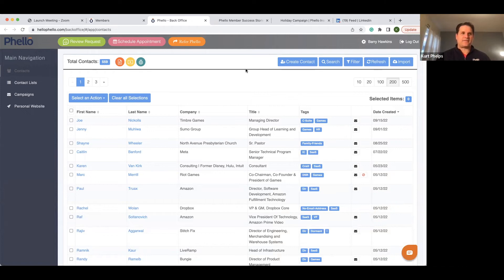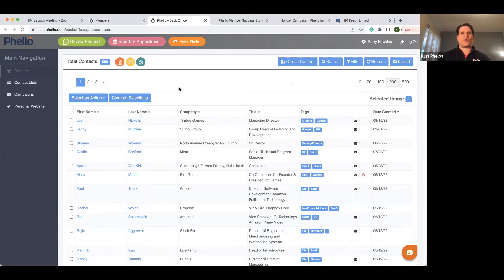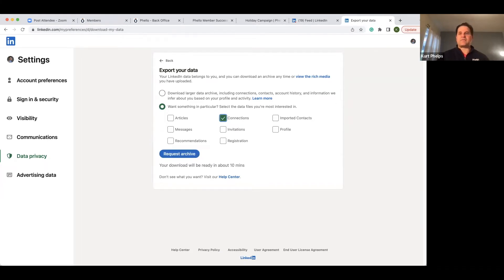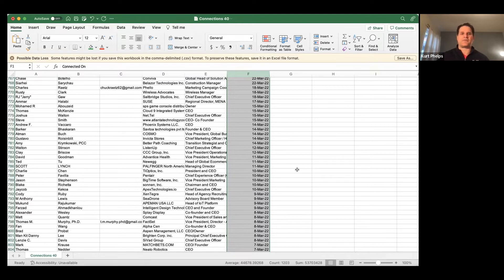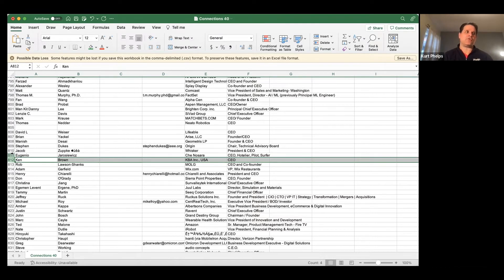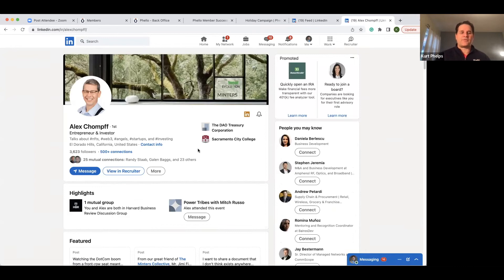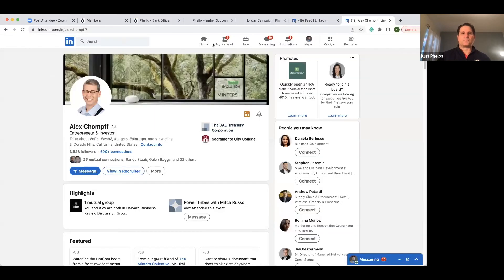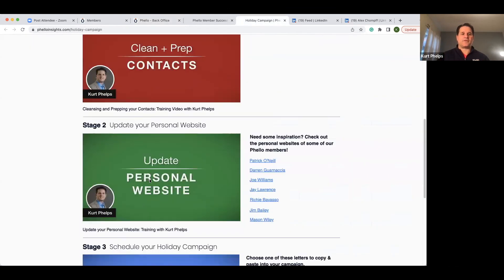Stage 1- Cleansing and Prepping your Contacts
Holiday Campaign Training, Stage 1 for Phello Members with Kurt Phelps